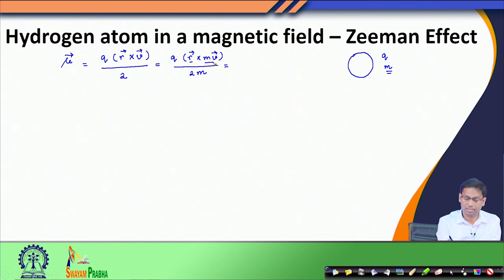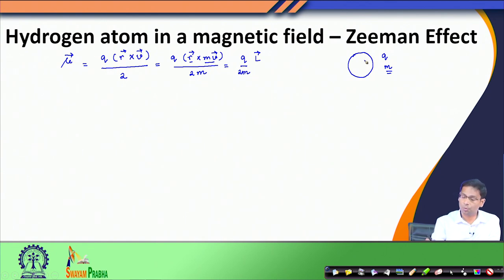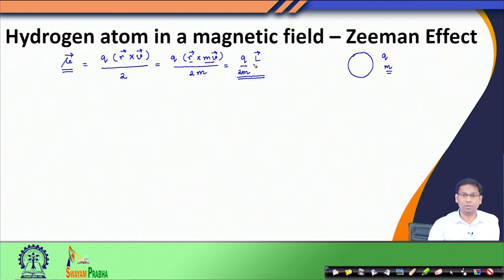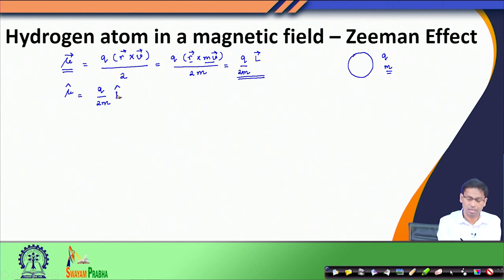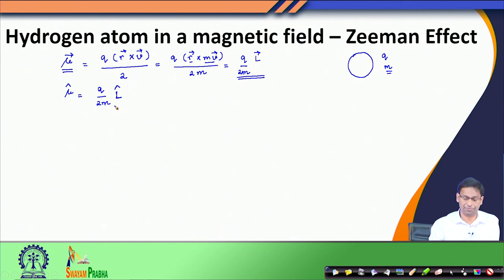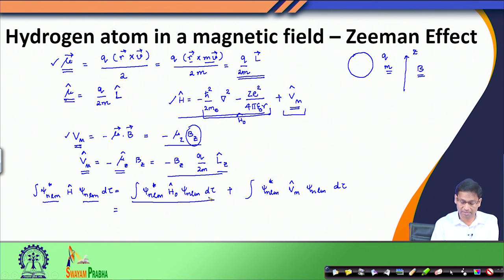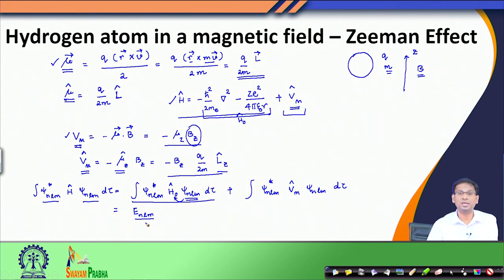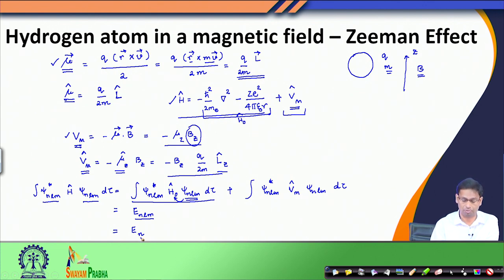Zeeman Effect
Subject: Chemistry